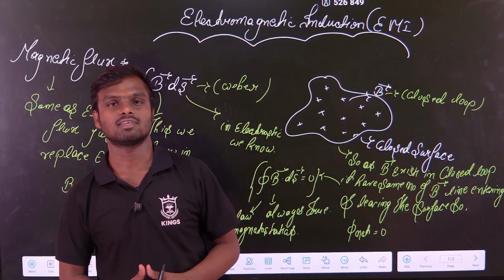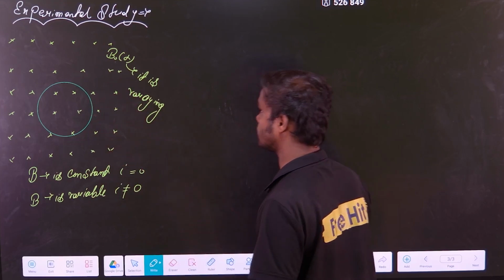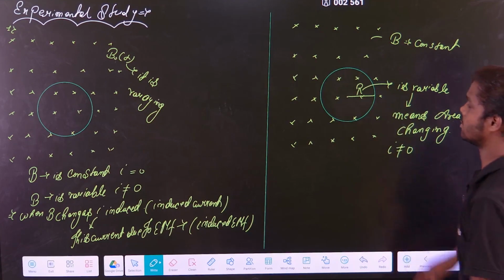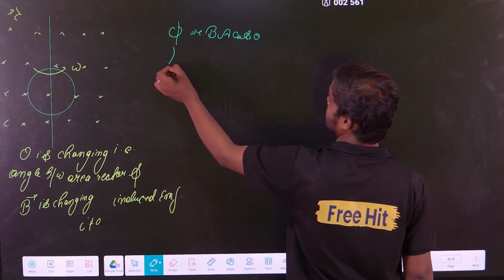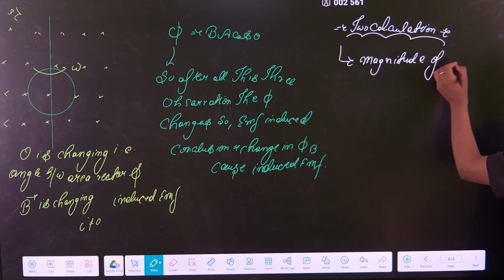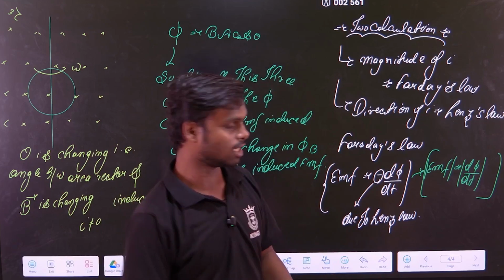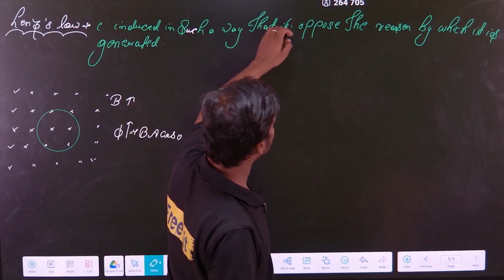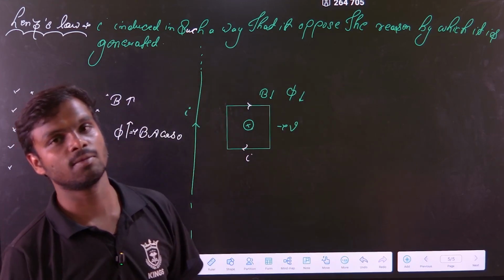Fradays and lenz law Part-2|Free Hit|Ritesh NITT